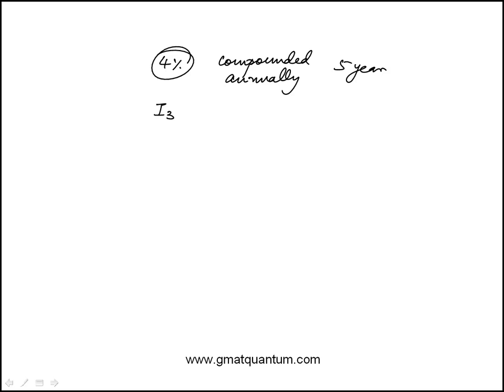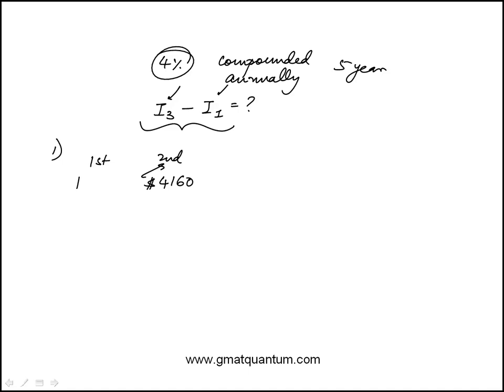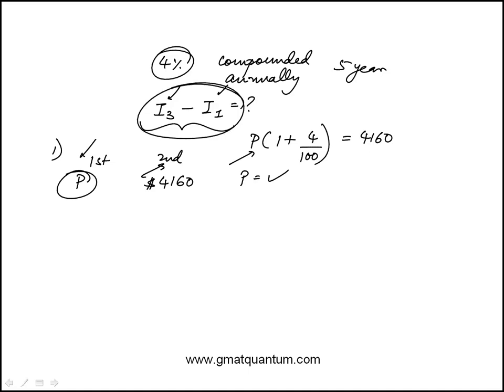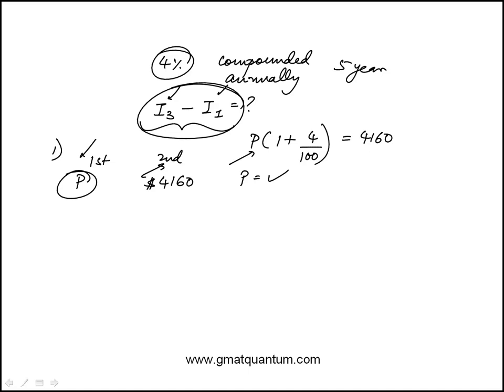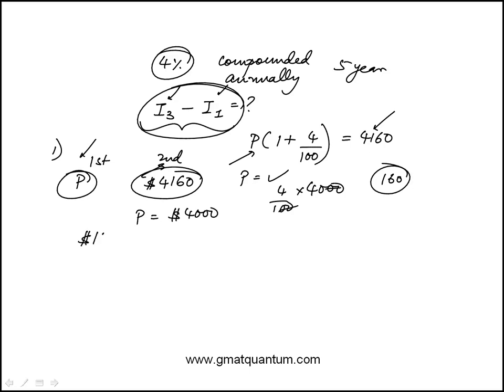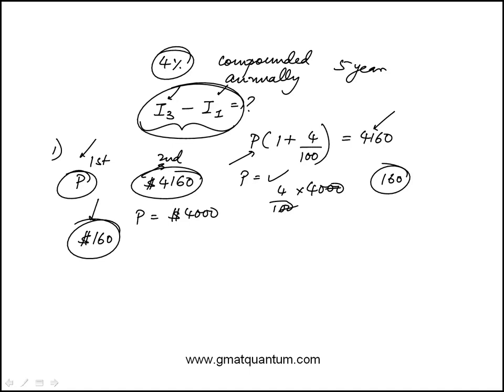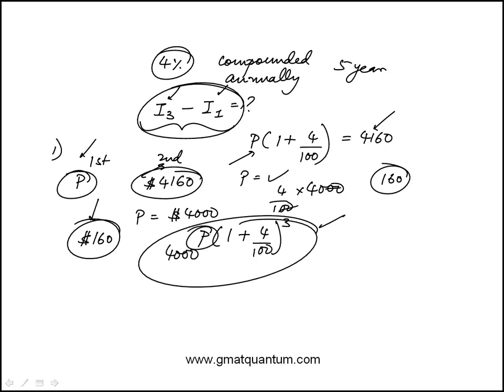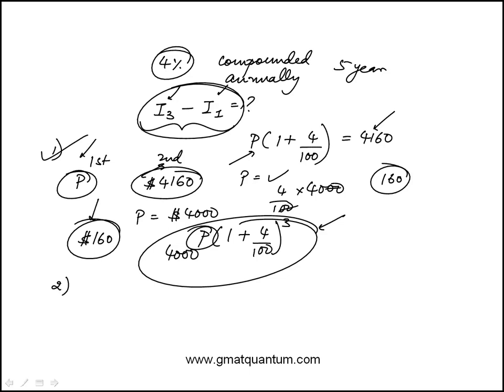Question 250 Data Sufficiency GMAT Official Guide 2023 2024